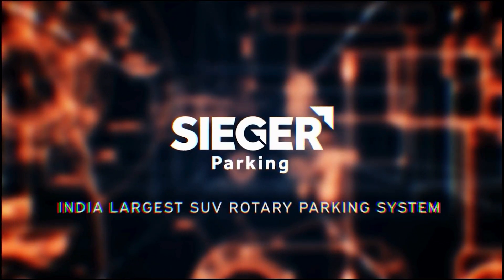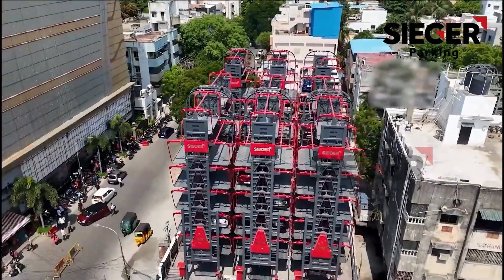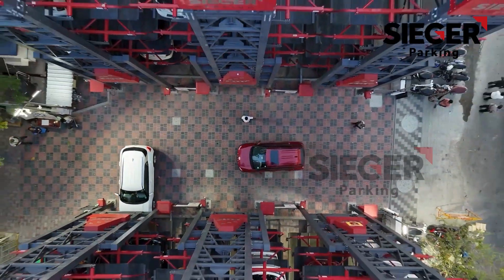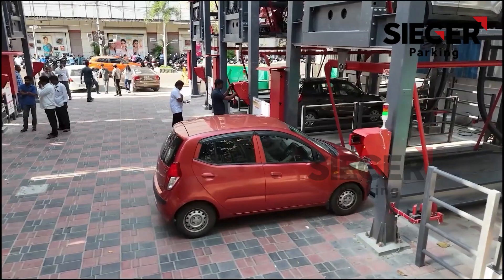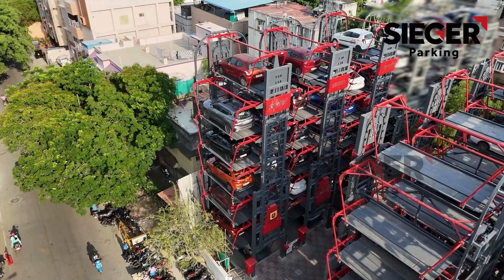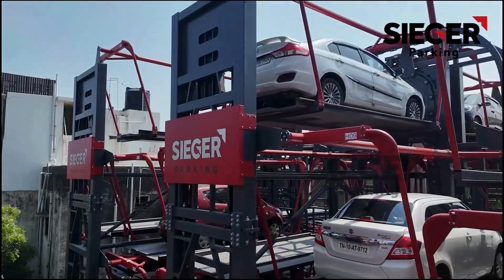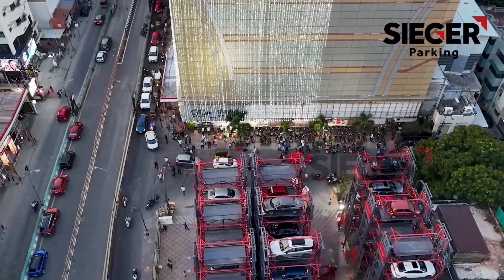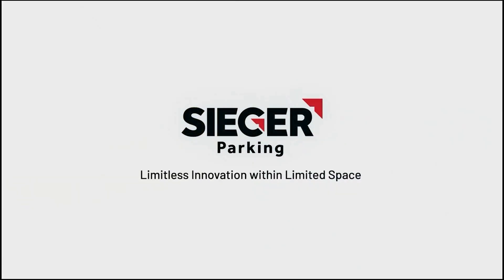India Largest 12 Cars Rotary Parking System | Sieger at T. Nagar, Chennai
Welcome to India’s Largest Rotary Car Parking System! Located in the heart of T. Nagar, Chennai, this groundbreaking project by Sieger Parking redefines smart urban mobility.

With a capacity to accommodate hundreds of vehicles in a compact vertical structure, our rotary system is designed for maximum space efficiency, faster parking cycles, and seamless automation – ideal for high-density zones like T. Nagar.

💡 Why Sieger Rotary Parking?
World-class design & engineering
Automated operation
Zero manual intervention
Built to solve real urban parking problems

Whether you're a city planner, architect, builder, or vehicle owner – this is the future of parking in India!

📍 Project Location: T. Nagar, Chennai
🔧 Technology: Fully Automated Rotary Parking